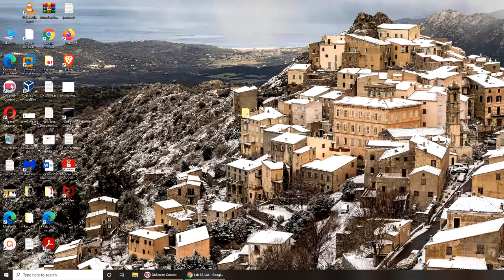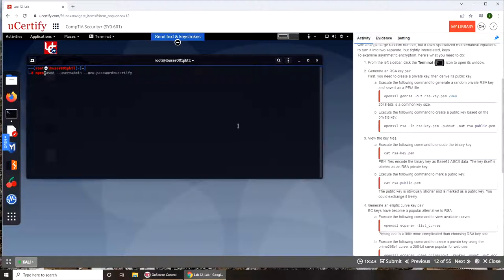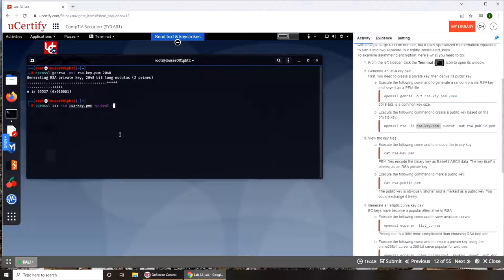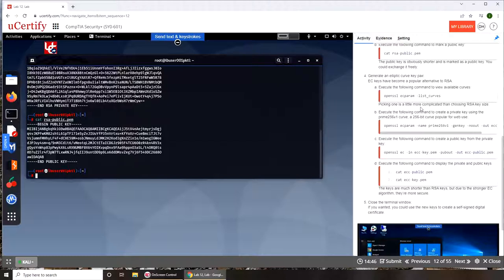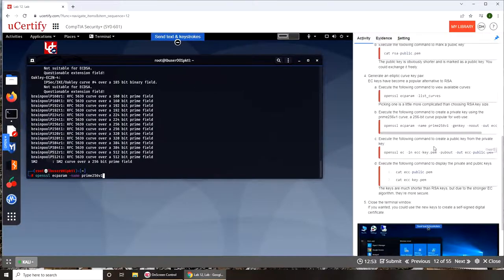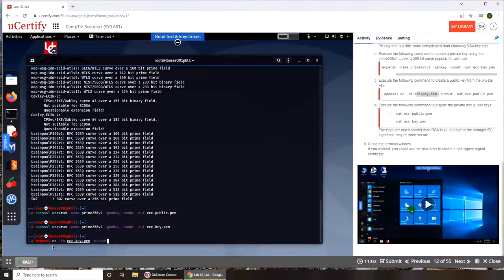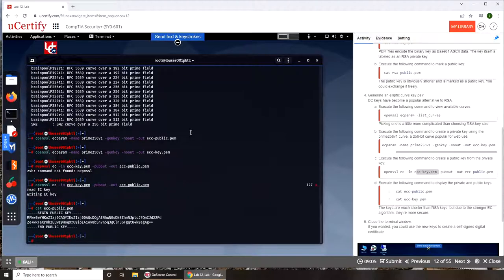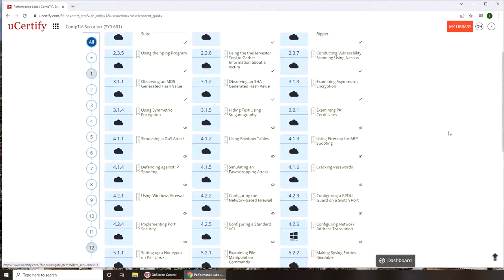How to generate RSA and EC keys with OpenSSL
In this lab we will examine Asymmetric Encryption. Asymmetric Encryption also known as Public Key Pair Cryptography has been around since 1970s and its a vital part of public security on internet. through different algorithm it still is relevant. it has a public key that can be freely distributed but has a private key that should only be with its owner and should not be compromised. Just like Symmetric Encryption it starts with a single very large random number but it uses specialized mathmatical equations to turn it into two separate but tightly interrelated keys.
follow along in your kali linux machine and lets jump right into it.